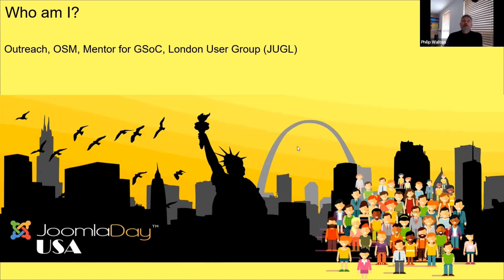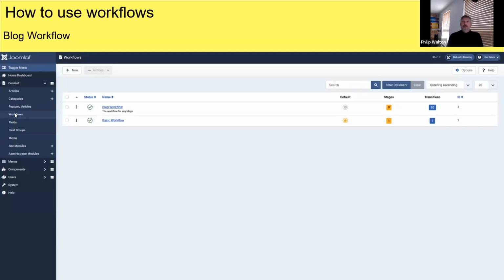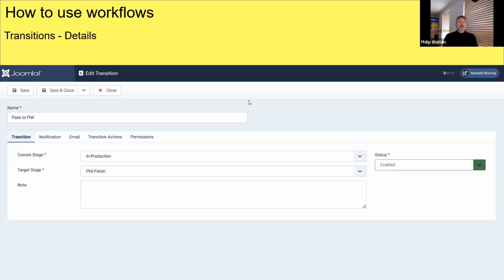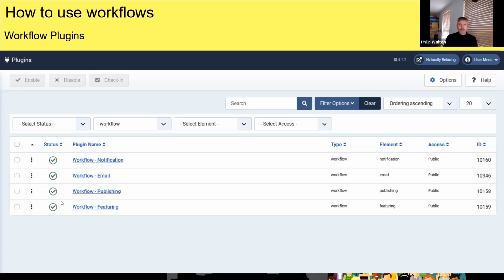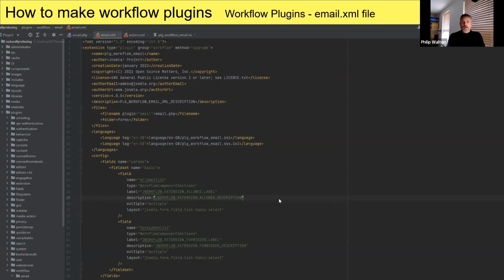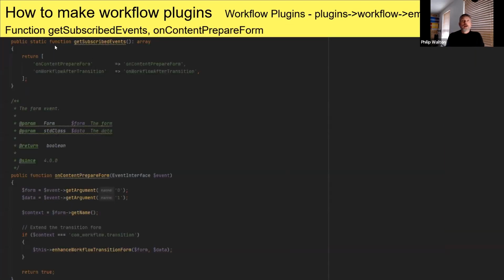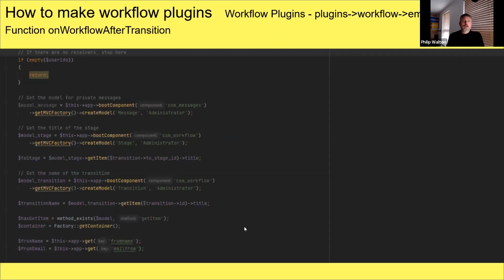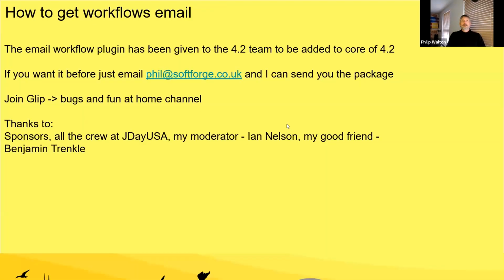My First Joomla 4 Workflows Plugin - Phil Walton